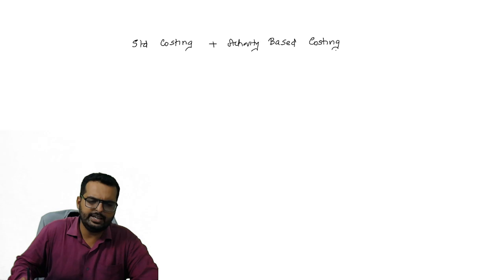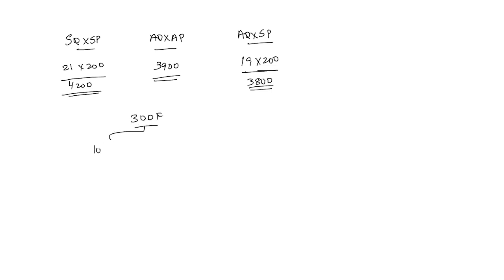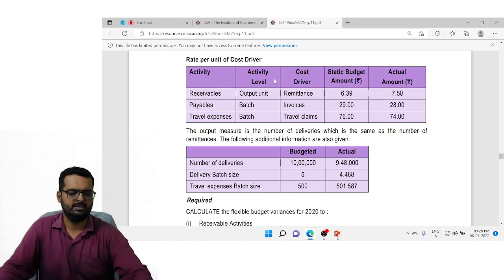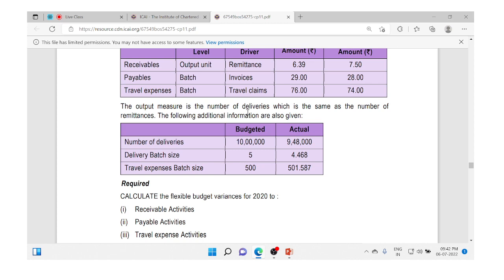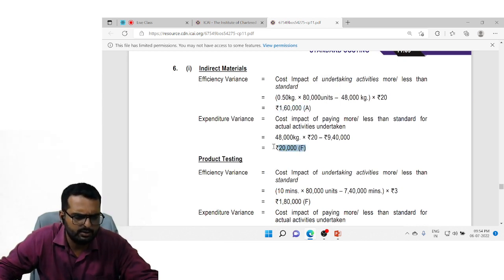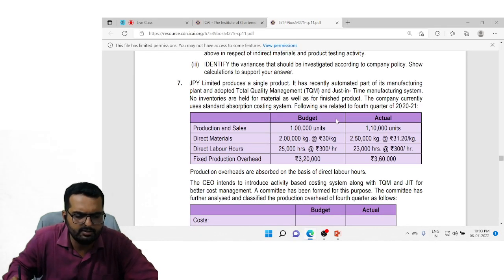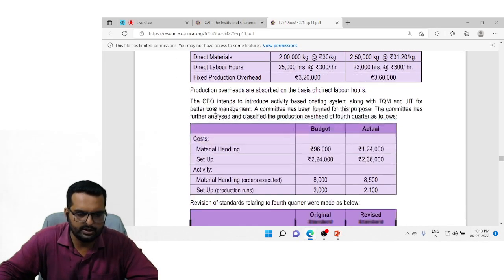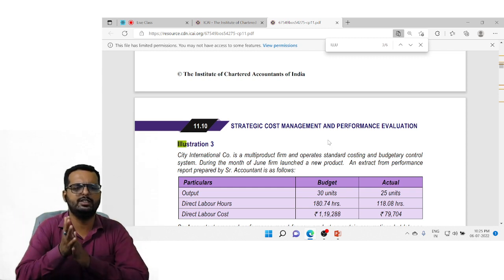Standard Costing | Part 11 | CA Final SCMPE | May/Nov 2023 | CA Tarun Jagdish